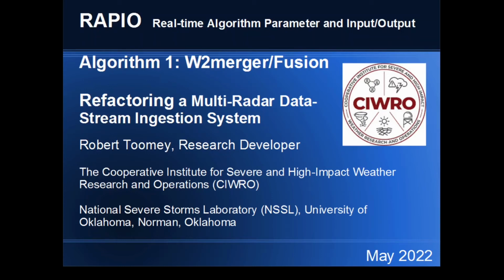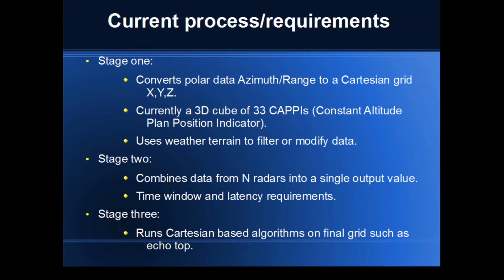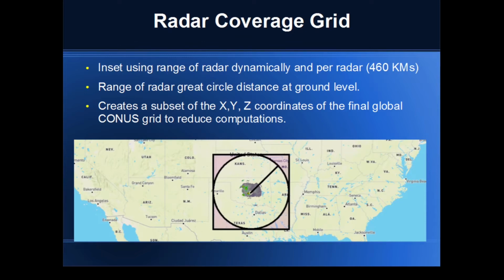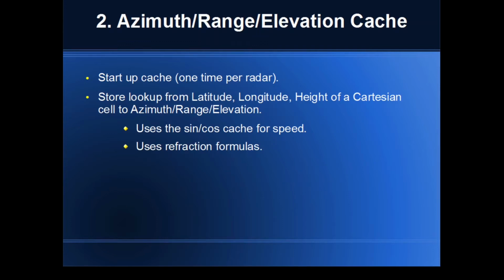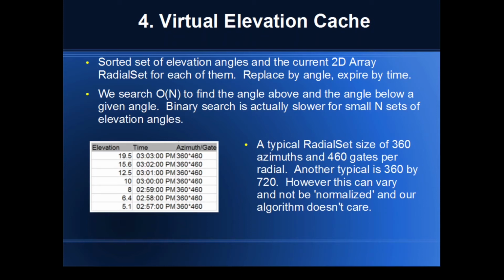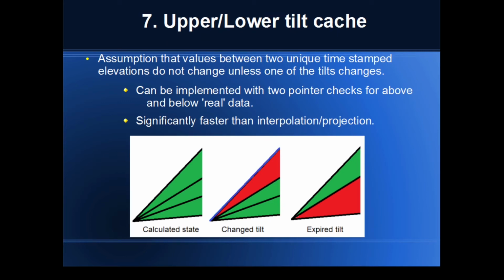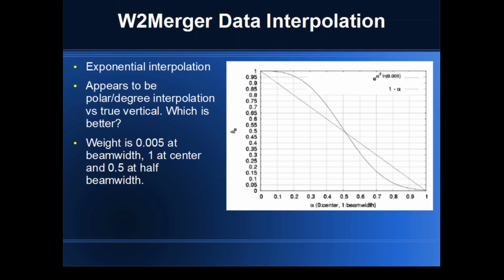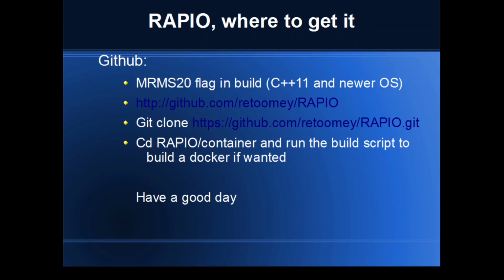RAPIO Algorithm 1: W2merger/Fusion Stage One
Technical details on the fusion algorithm stage one experiment, using various start up and running caches to generate valid radar data for a stage 2 merger.

Contents
0:00 - Introduction
0:40 - Real time data description
1:28 - VCP description
2:00 - Three stages
3:19 - W2merger issues
4:20 - Fusion1 attempt
5:19 - Inset radar coverage grid
6:07 - Startup caches
7:03 - 1. Great circle distance cache
7:55 - 2. Azimuth/range/elevation cache
8:32 - 3. Terrain blockage cache
9:22 - Terrain issues
10:33 - Running caches
11:15 - 4. Virtual elevation cache
12:13 - 5. Radial set lookup cache
12:58 - 6. Latitude longitude grid cache
13:34 - 7. Upper/lower tilt cache
14:26 - Computational loop
15:35 - Interpolation linear and exponential
17:07 - Raw files for stage 2
18:08 - Action list
19:06 - End